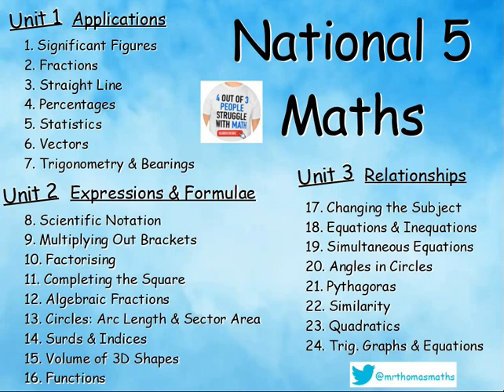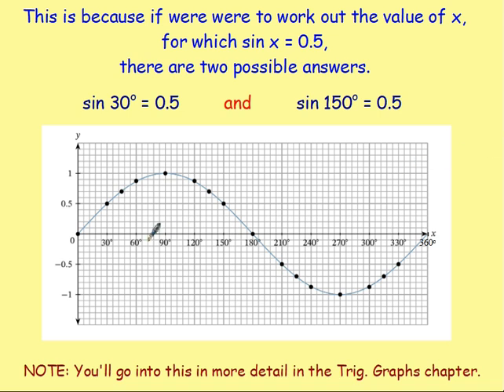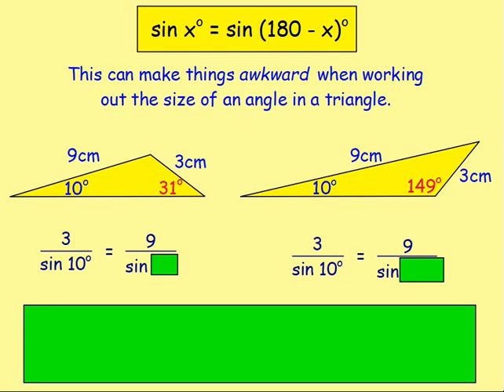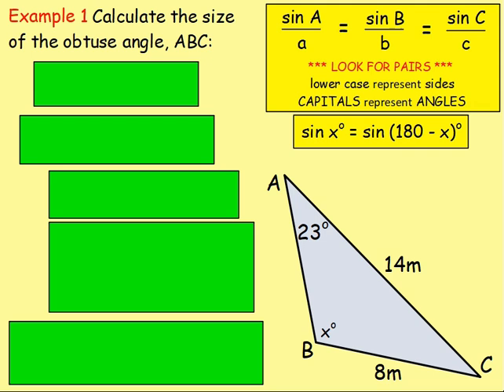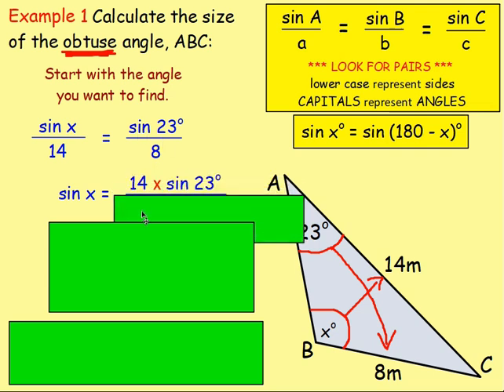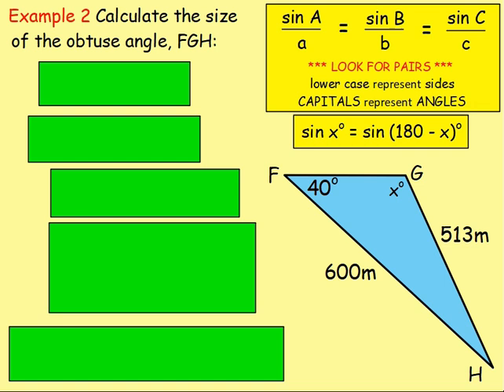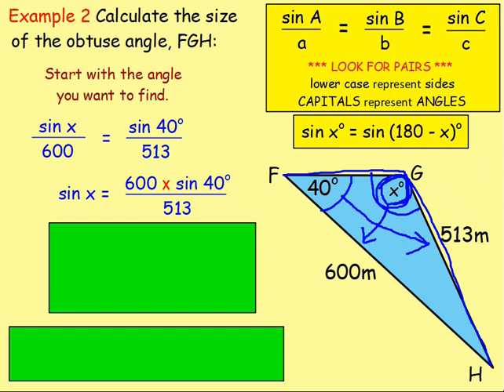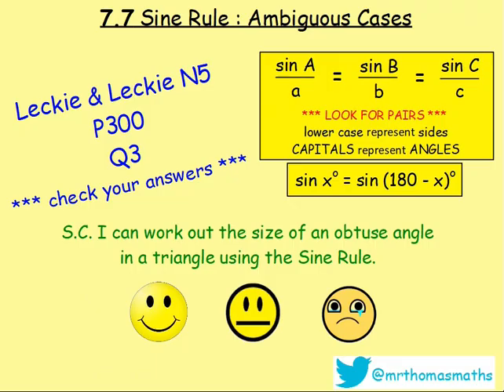7.7 Trigonometry & Bearings 7: Sine Rule Ambiguous Cases (Obtuse ANGLE) -National 5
Here is National 5 Maths, Chapter 7 – Trigonometry & Bearings
Lesson 7 of 14 : Sine Rule - Ambiguous Cases (Obtuse Angle)